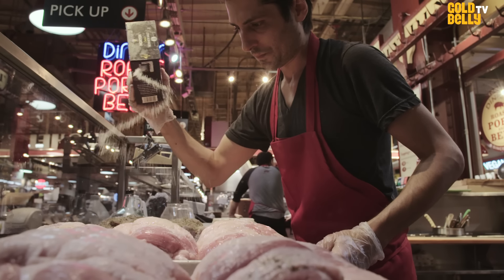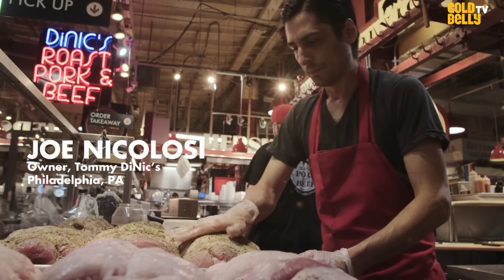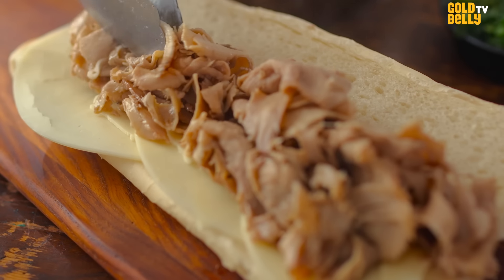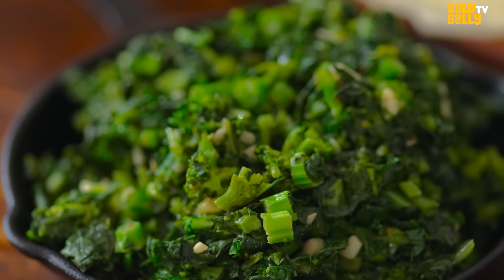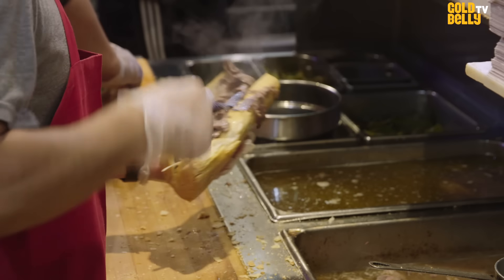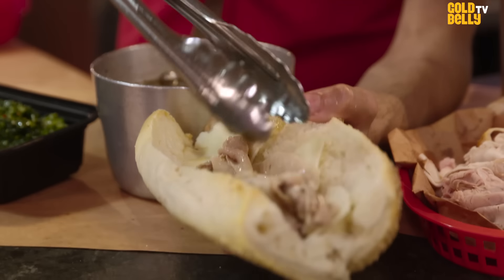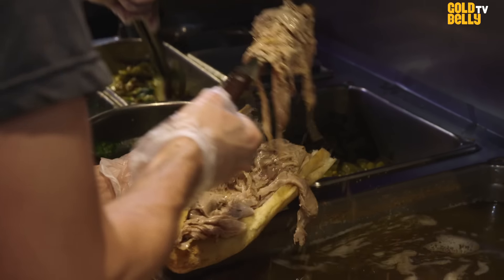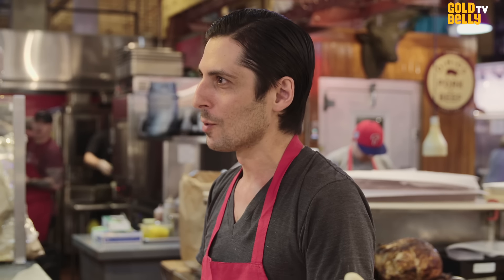DiNic's Iconic Roast Pork Sandwich: Watch How It's Made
Watch Tommy DiNic's owner, Joe Nicolosi, prepare its iconic roast pork sandwich on Goldbelly TV! This definitive Philly sandwich has been a must-try at Reading Terminal Market since 1980. Slow-roasted Italian-seasoned pork is sliced thin, dunked into rich jus, and piled into a roll along with garlicky broccoli rabe and sharp provolone… it’s so good that it was crowned “The Best Sandwich in America” by the Travel Channel!